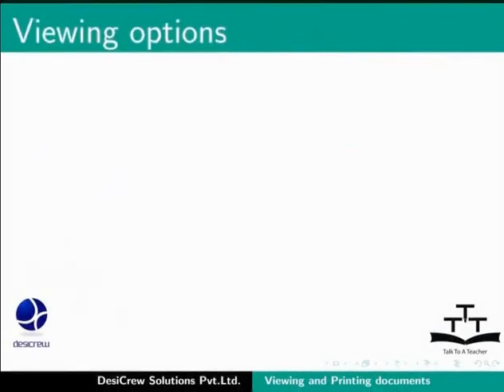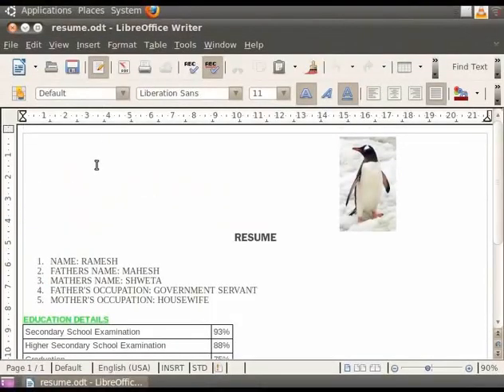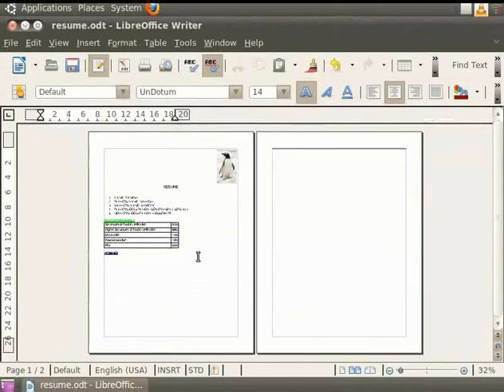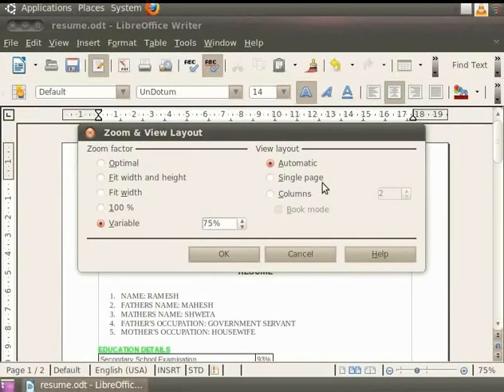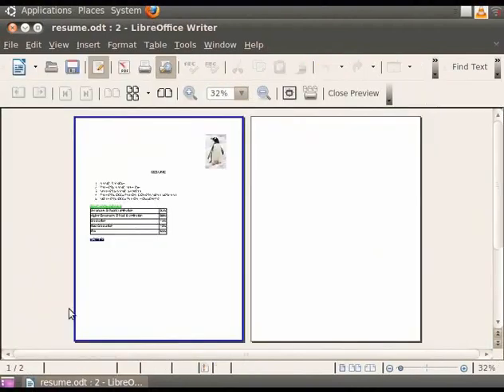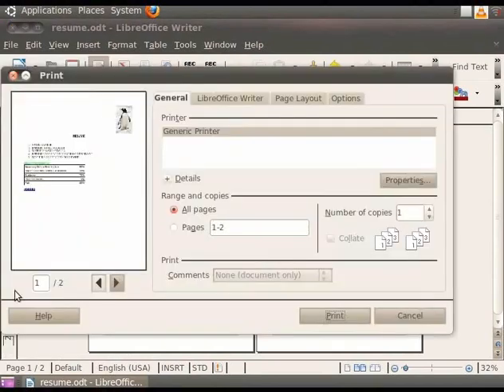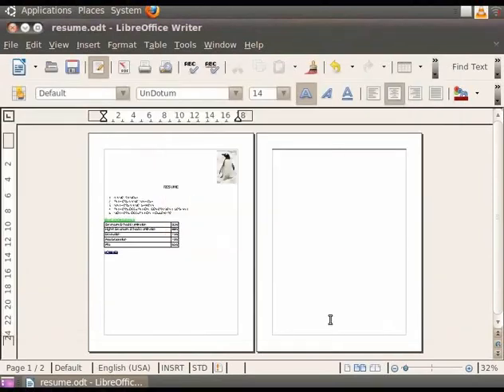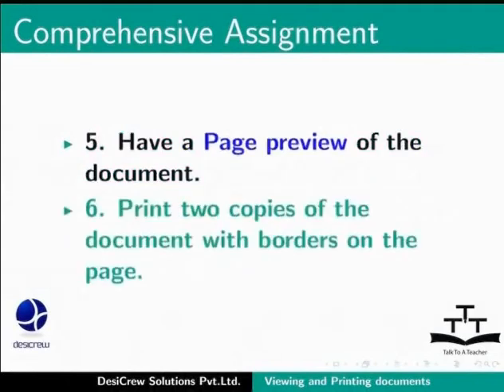4 Viewing and printing a text document English